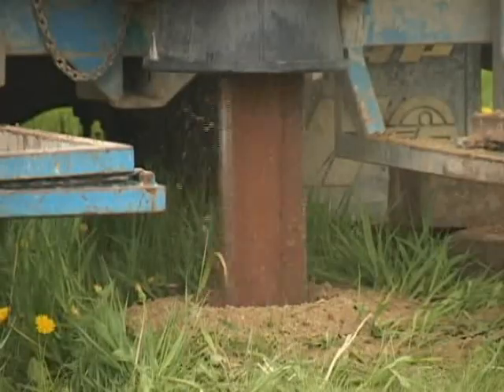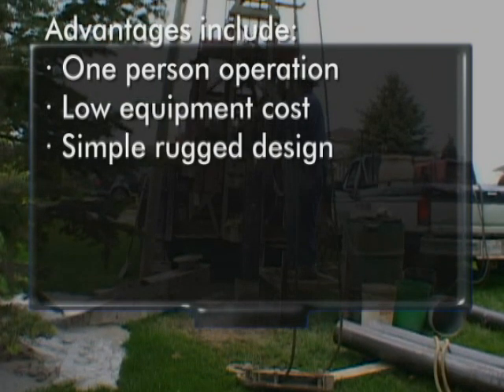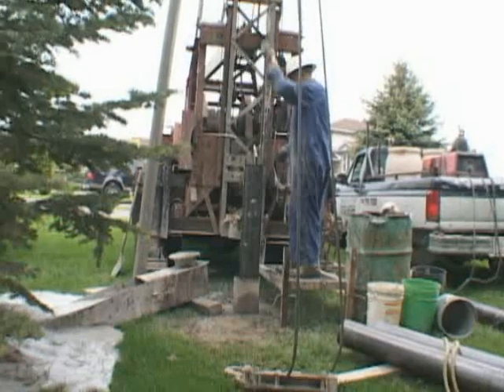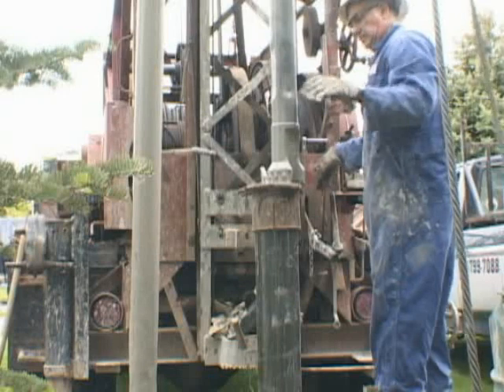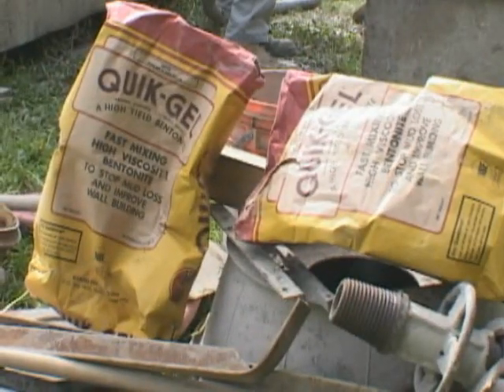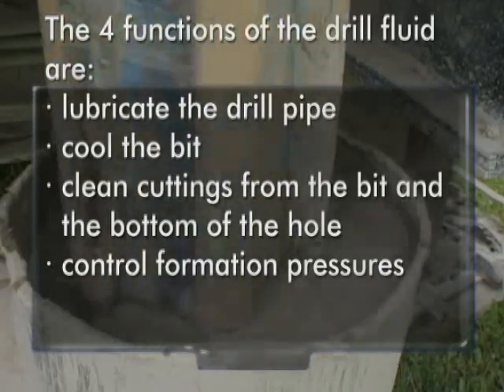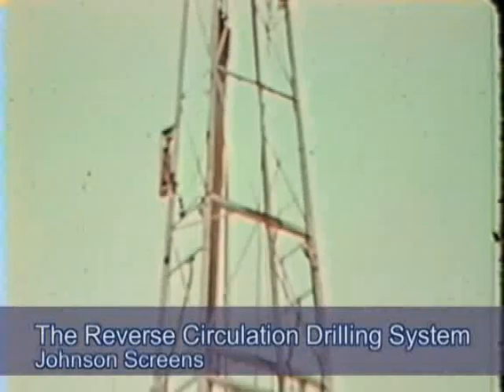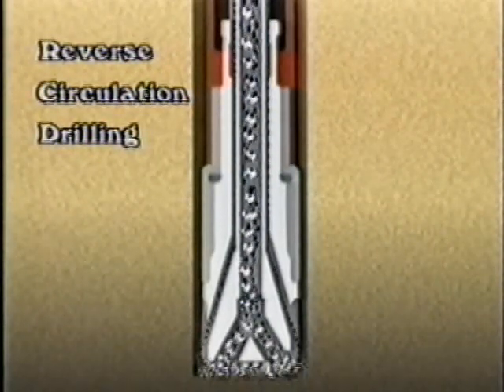different drilling techniques, Rig Machine, Hydrogeology, Geology, Geophysics, Engineering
In This Video, you will understand different drilling techniques which are applied in the field.
This can make clear geological drilling.